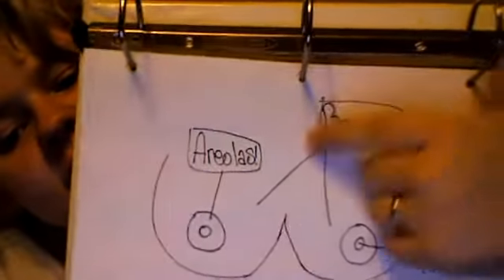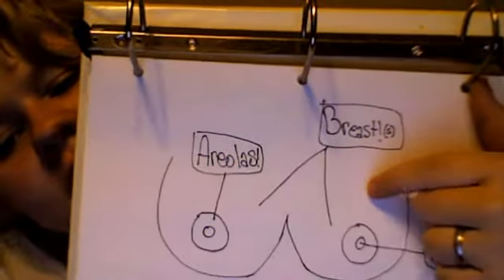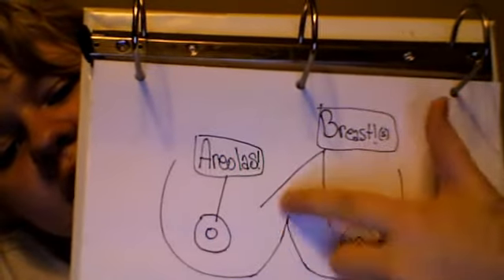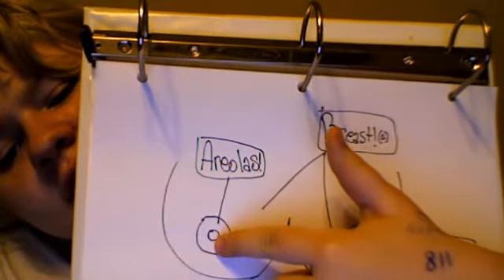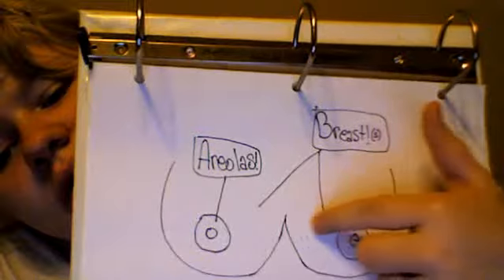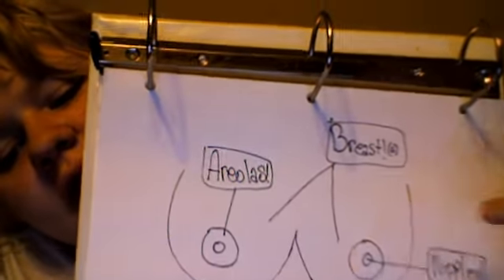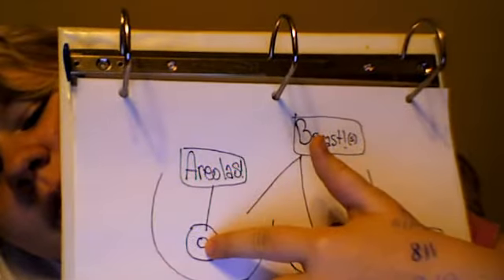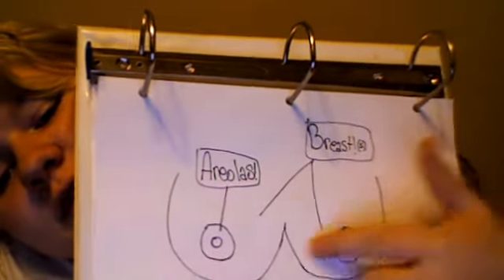Anatomy of the Breasts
Anatom of the breasts!